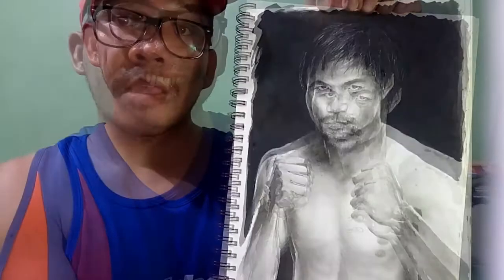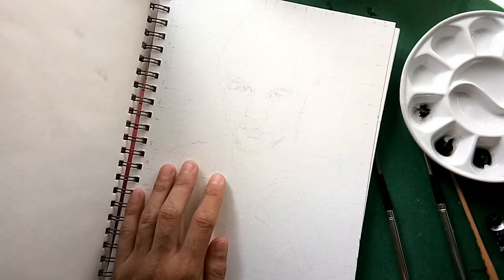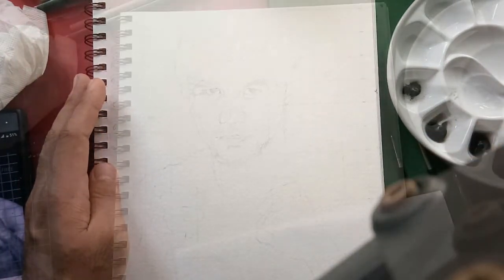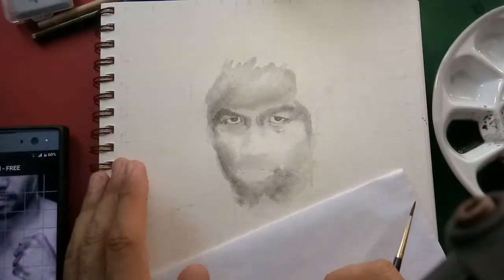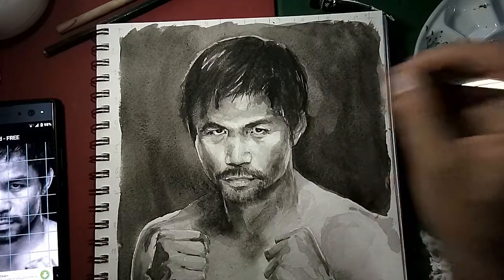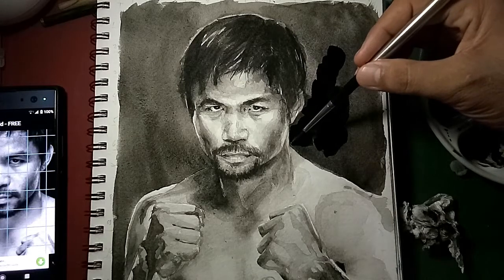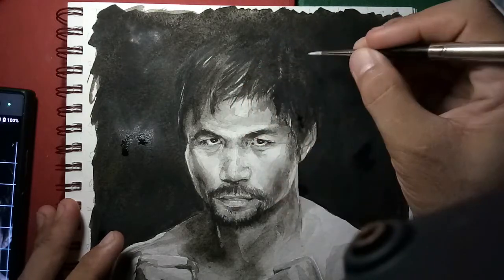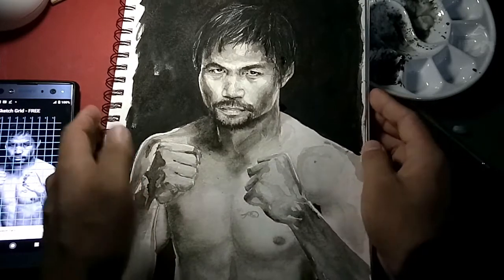Congrats, Manny Pacquiao! Watercolor Portrait Timelapse Tutorial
Congratulations, Senator Manny Pacquiao for again bringing pride to the Philippines! Thank you and God Bless!!

This tutorial timelapse is my 2nd portrait tutorial here in youtube.
For questions, suggestions and ideas, please comment it down!

Watercolor - Sennelier (color: Lamp Black) from Art Nebula PH
Brushes - Isabey and Raphael from Art Nebula PH
Paper - Strathmore Visual Journal, 90lbs, 9x12inches